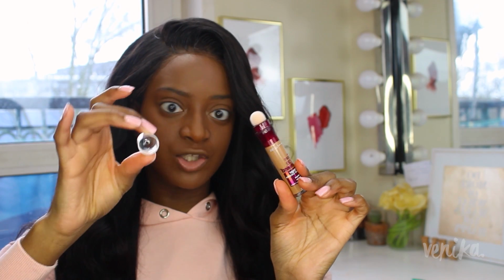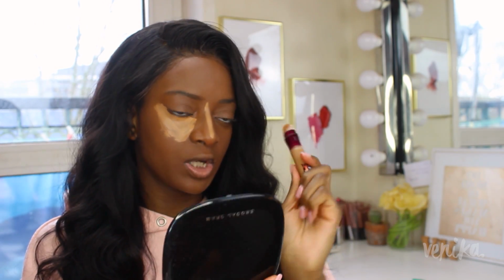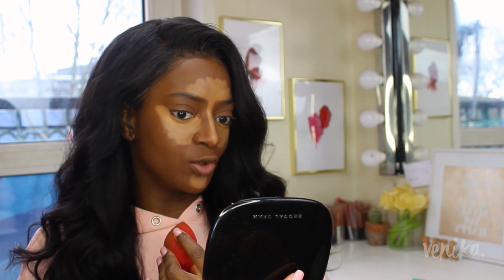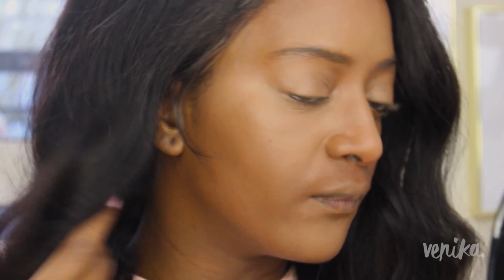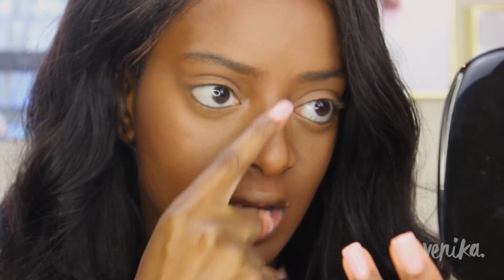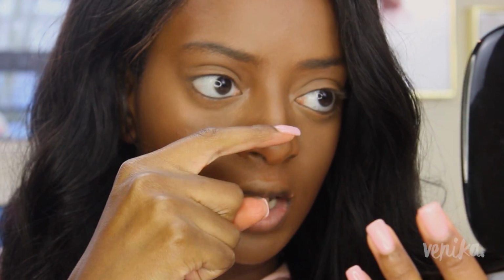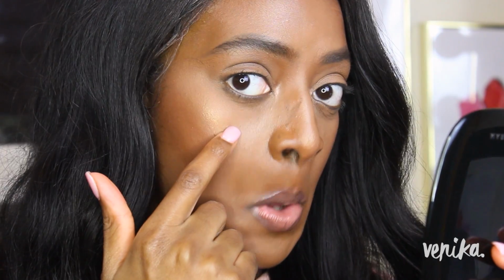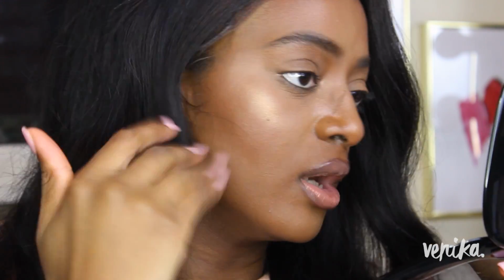NEW MAYBELLINE AGE REWIND SHADES? FINALLLLY!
Today we are gonna review the new shades of the Maybelline Age Rewind concealer, am I gonna like it?

Hope you enjoy & thanks again for watching! Watch in HD!

FYI: Sometimes products/places/things may seem flipped because I have a non-symmetrical face and I have to fix that during editing.